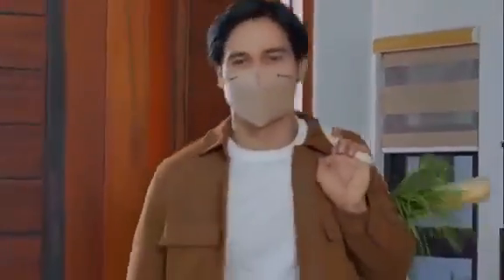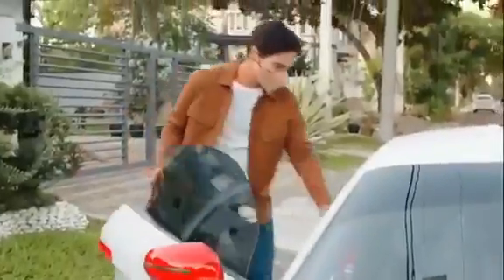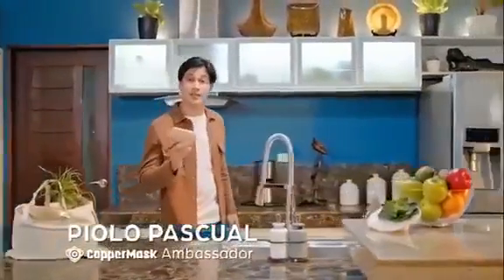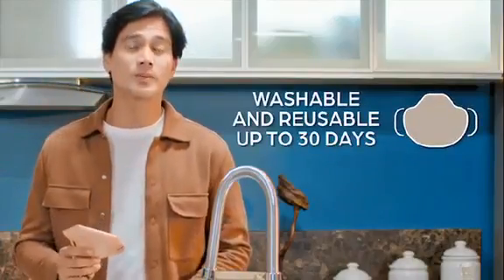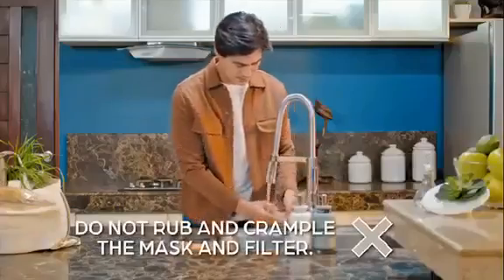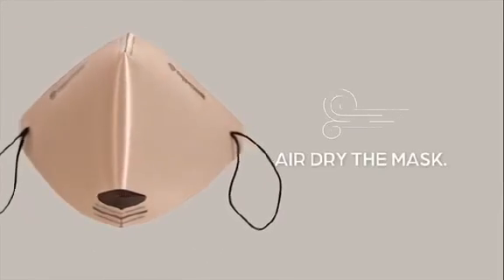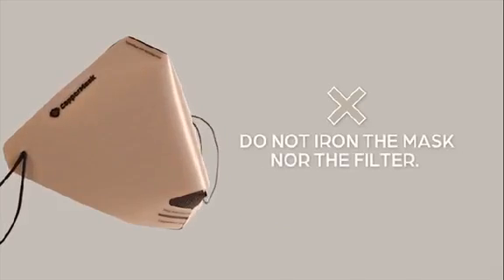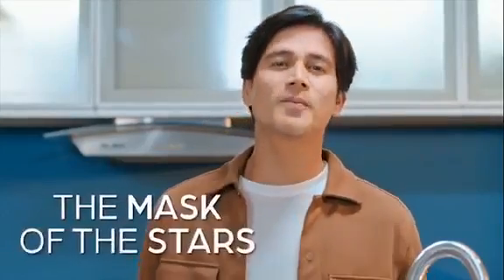stand out with copper mask! the mask of the stars! order yours via